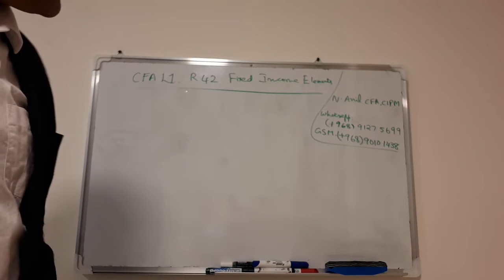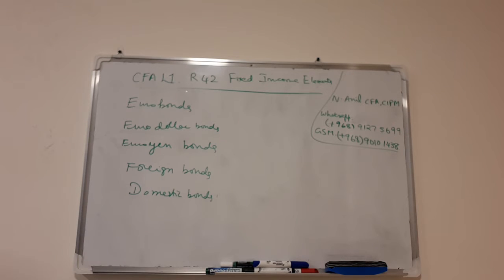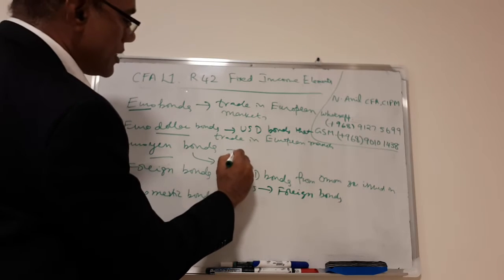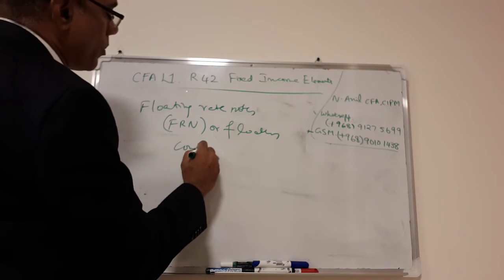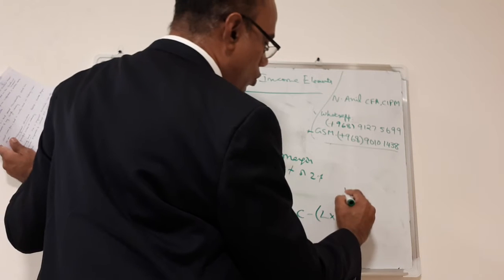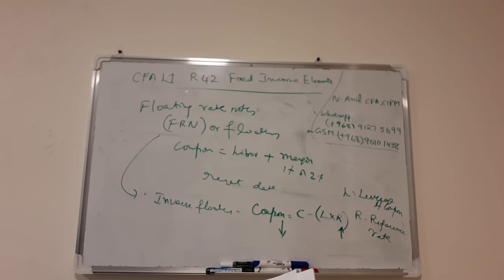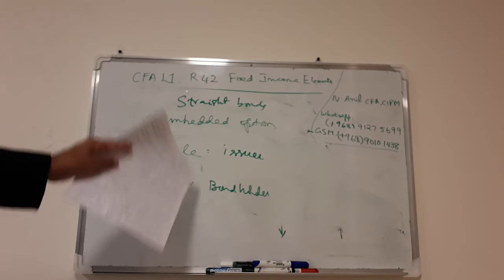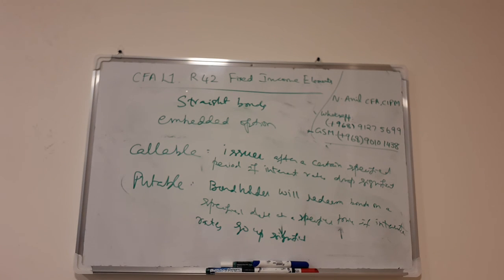1 Intensive --Fixed Income Elements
Lecture: 5 hrs a week

Concise notes and problem solving - Expert level training

Fast track: For those who need only fine tuning

Slow track: For those who want to spend time in mastering the curriculum

Special Rewards: 1. If you pass the exam, 15% of fee will be refunded.
                  2. If you fail, you can avail free training for one more attempt

# CFA Level 2 and Level 3 training also available